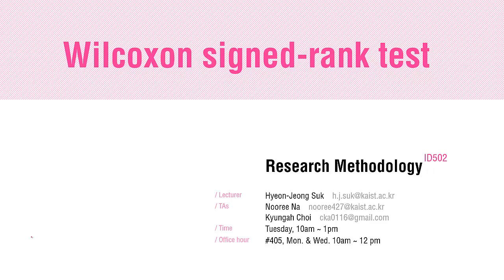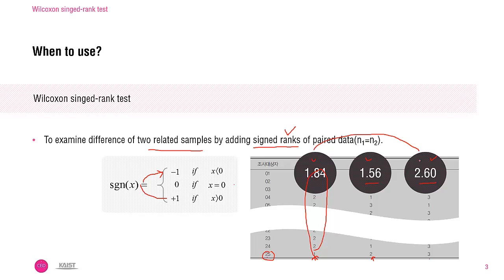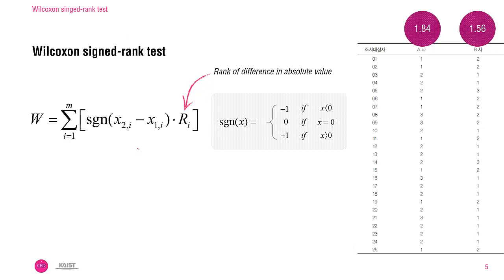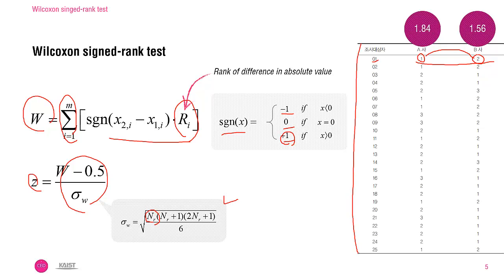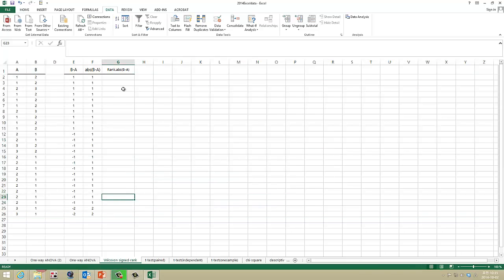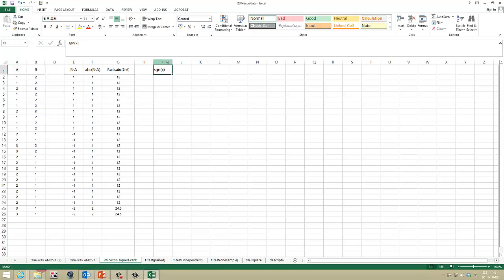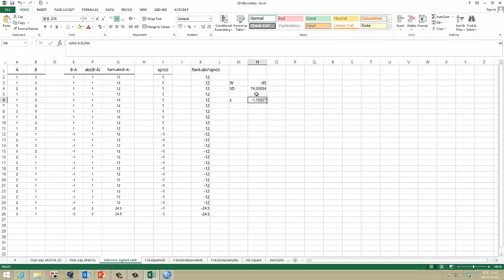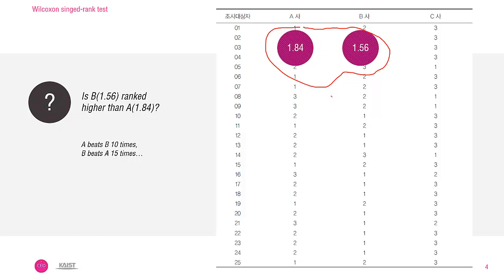10 wilcoxon signed rank